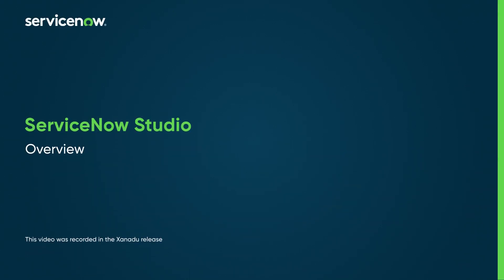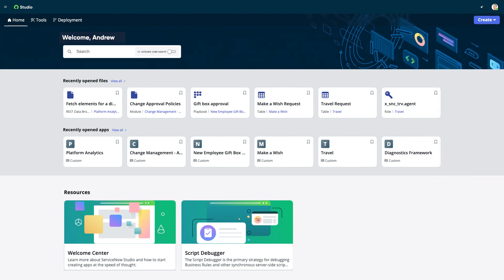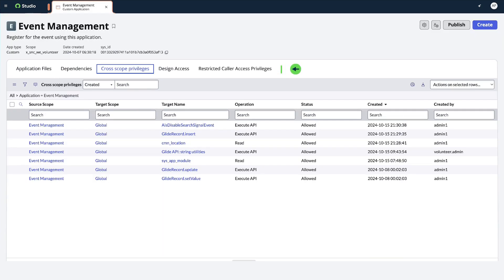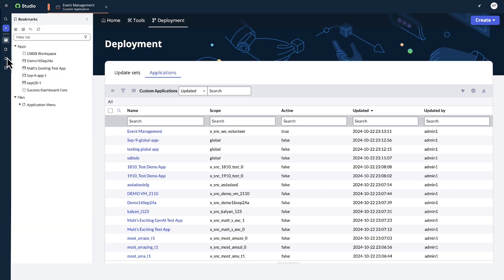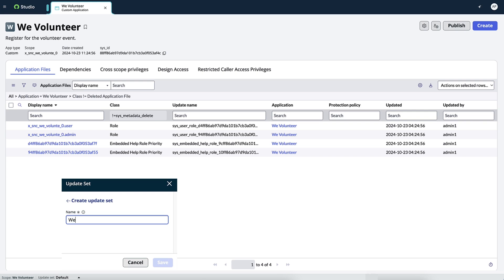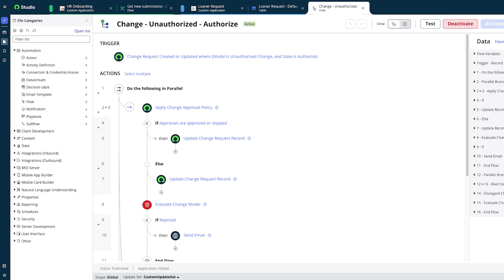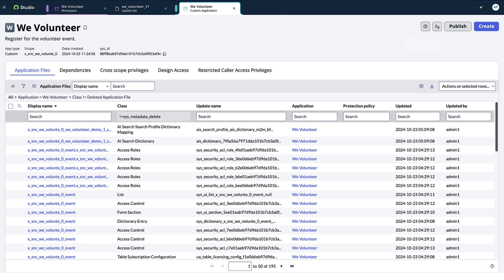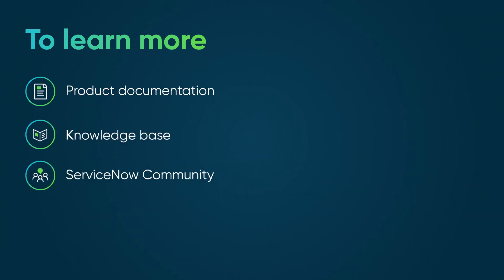ServiceNow Studio | Overview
ServiceNow Studio offers a one-stop shop for mid-to-high-skilled developers to create, modify, and extend apps on the Now platform.

Chapters:
00:00 Benefits of ServiceNow Studio
00:27 Home page navigation
02:05 Create an application
02:40 Create application file
02:58 Work in multiple scopes
03:28 Deploy and publish an application

Role required: admin or delegated_developer